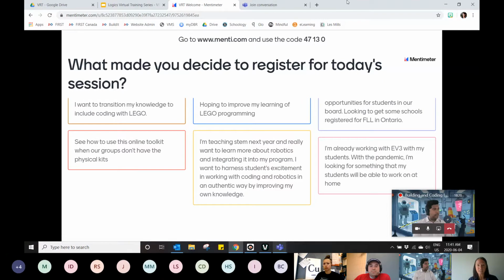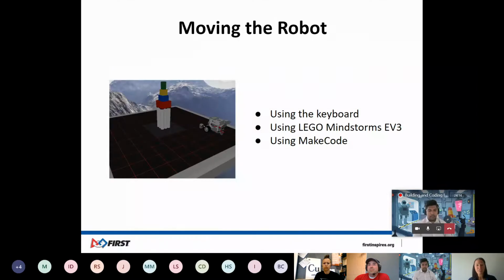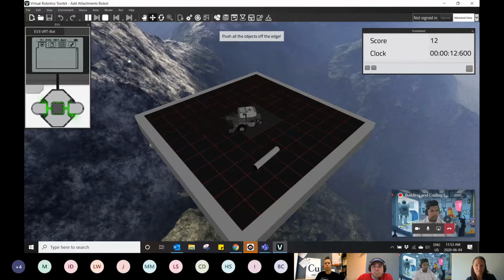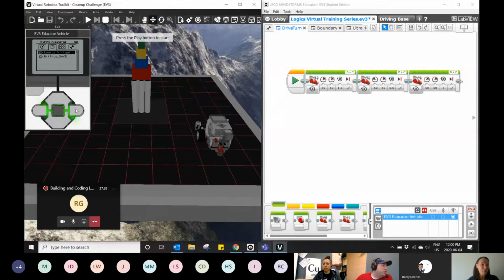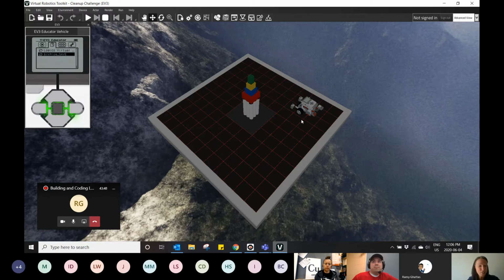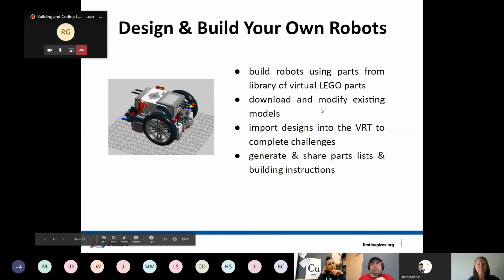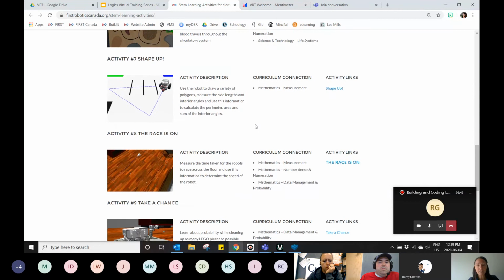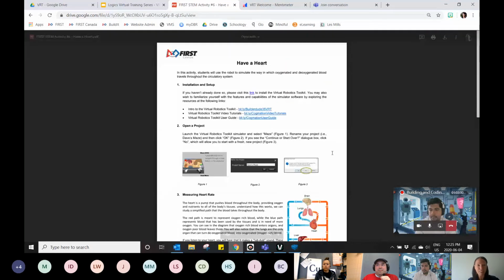Building and Coding LEGO robots using the Virtual Robotics Toolkit